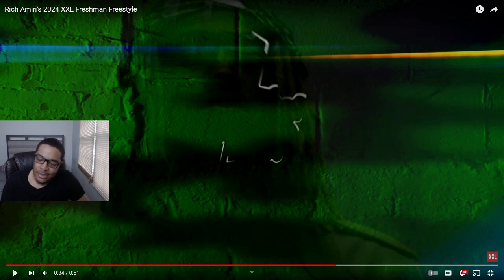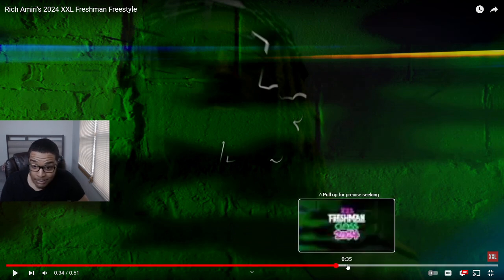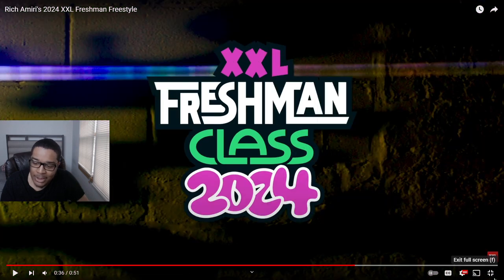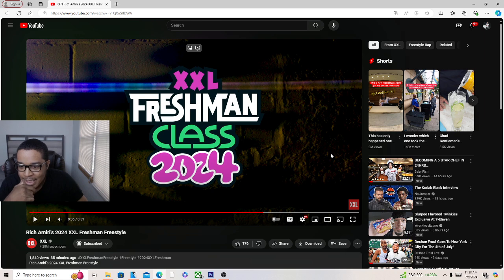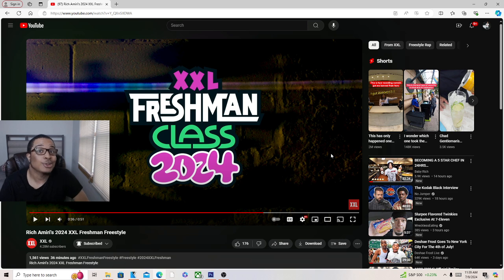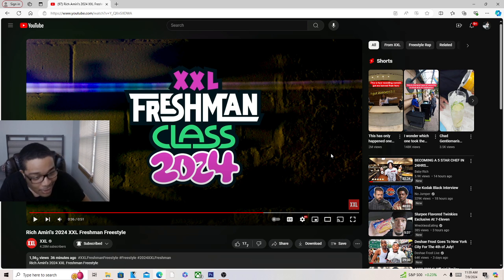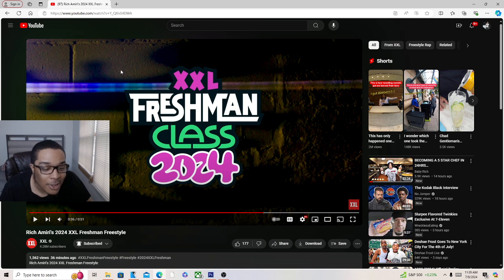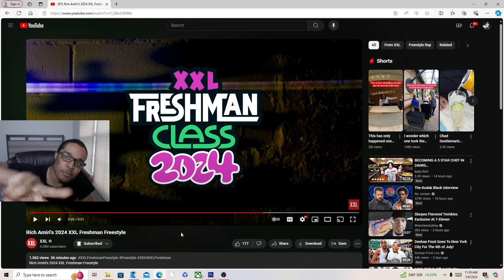Rich Amiri's 2024 XXL Freshman Freestyle REACTION!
JesserTheLazer
KSI
SoLLUMINATI
PRETTYBOYFREDO
QJB
HANKDATANK25
DEI AND JOE
DDG
WUAP TV
LOU WAUP
ZAIS
WOLFIERAPSENT
MOREWOLFIE
OPRAH SIDEVERSON
nba 2k18 99 overall glitch
nba 2k18 99 overall
PontiacMadeDDG
PontiacMadeDDG VLOGS
Mega McQueen
Mega Mc VLOG
CASHNASTYGAMING
RICE GUM
PEWDIEPIE
LOGAN PAUL
JAKE PAUL
POUDII
LIL POUDII
PERFECTLAUGHS
KELL
ANNOYING
GEESLICE
THE BOOK OF SWANTE
LAWTWIZ
WORLDSTARHIPHOP
2000
Rich Amiri's 2024 XXL Freshman Freestyle